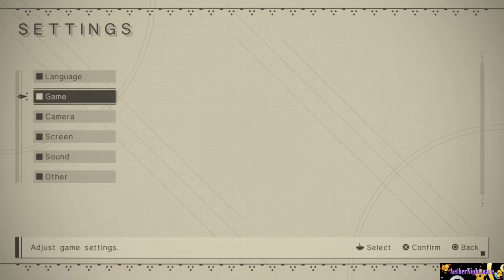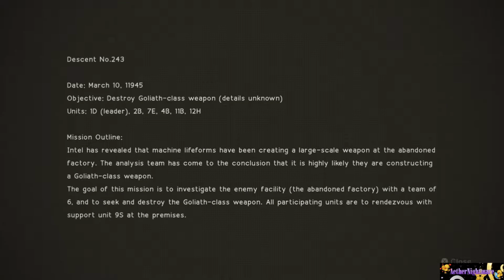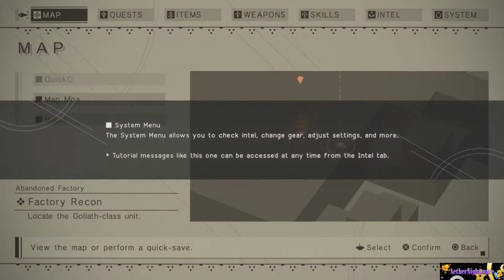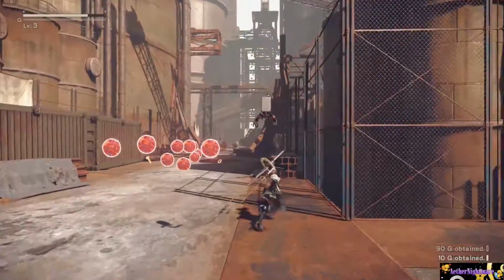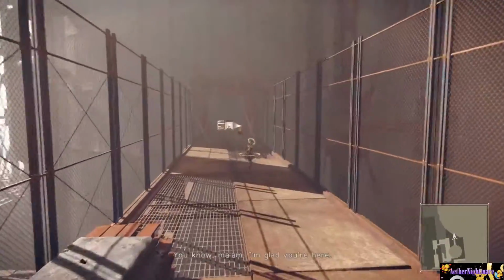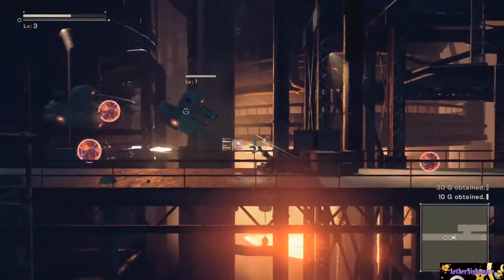Calibrating The Elgato HD60 S. Again. (Nier: Automata)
Elgato HD60 S did a pretty big update the same morning as one of my streams, so instead of jumping directly into the regularly scheduled programing, I decided to work out some of the issues via testing a game demo. All tech was breaking that morning, and it took up enough time that I might as well archive it.

This was mostly to make sure that my audio was remaining in-sync. As I was experiencing previous audio issues earlier before making some software switches.

Originally broadcast as a Twitch livestream on December 2, 2020.

Tech Information:

Played on: PlayStation 4 Pro.
Recorded with: Elgato HD60 S.
Broadcast with: Streamlabs OBS.
Microphone: Blue Yeti.
Edited with: Sony Vegas Pro 15.
Specs: MP4, 1080p, 60fps, 14 mbps video, 160 kbps audio.

Game Information:

Title: Nier: Automata Demo 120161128
Platform: Playstation 4
Alternate Platforms: Microsoft Windows and Xbox One.
Rating: Mature (17+)
Language: Japanese (with English subtitles).
Region: NTSC